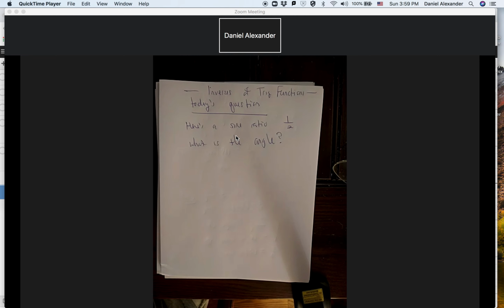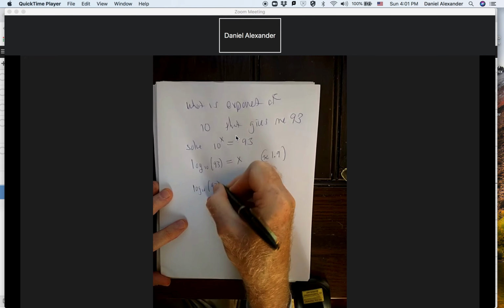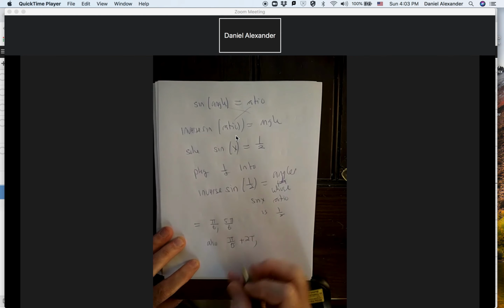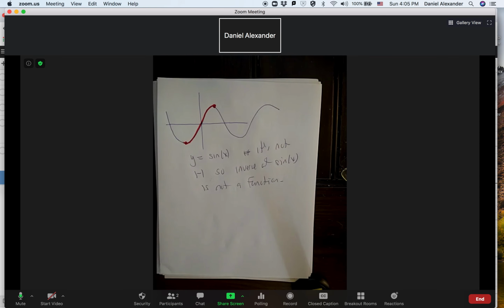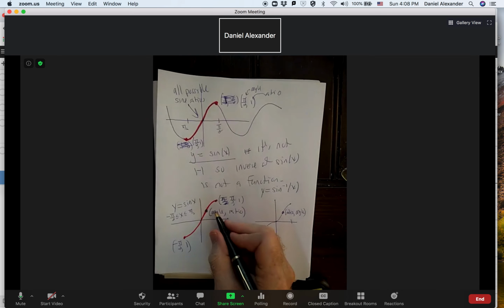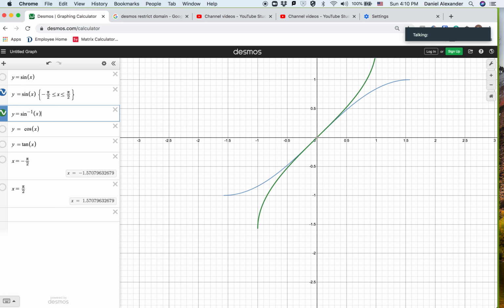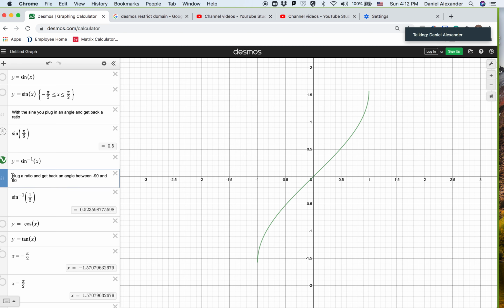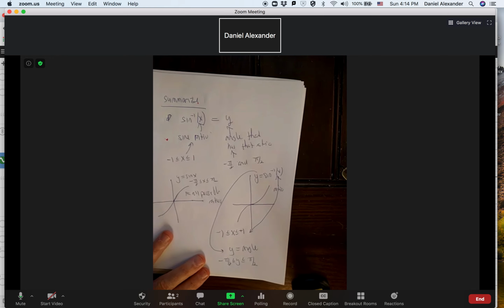video #1 -theory - defining the arcsin(x) (inverse of sine)